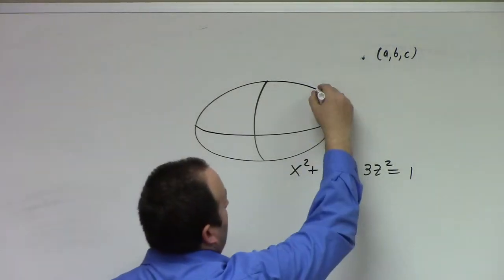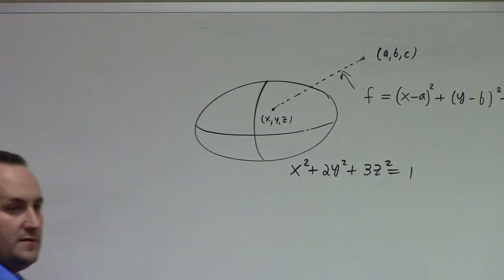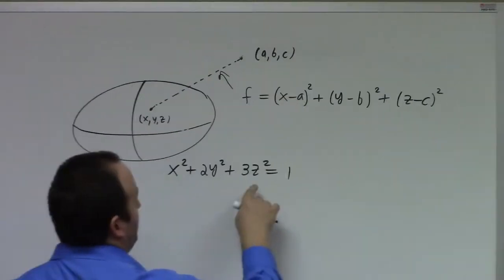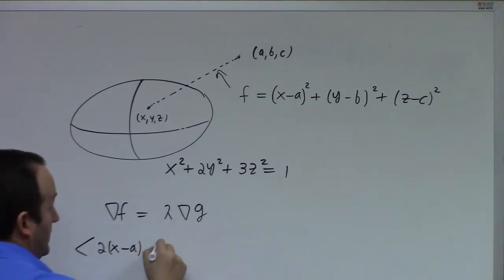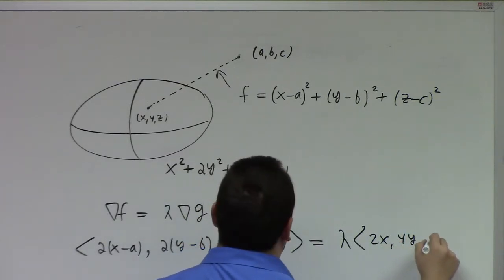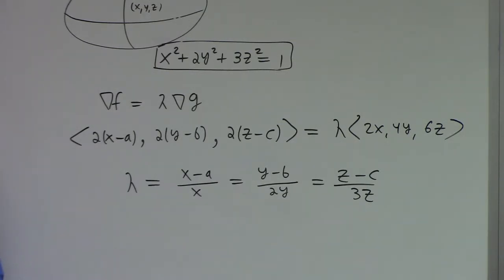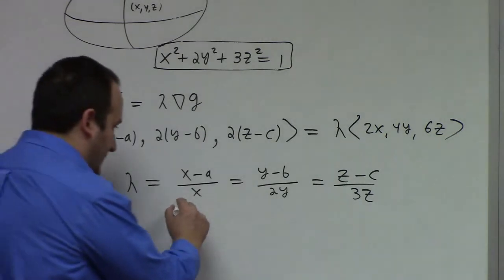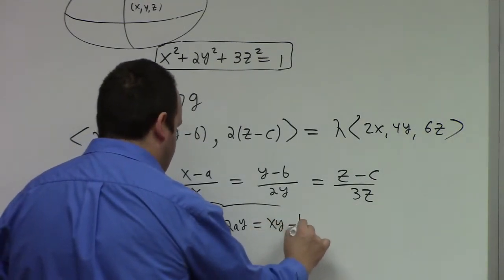Multivariate Calculus: Lecture 33 Part 2: more extreme examples, help on Mission 5